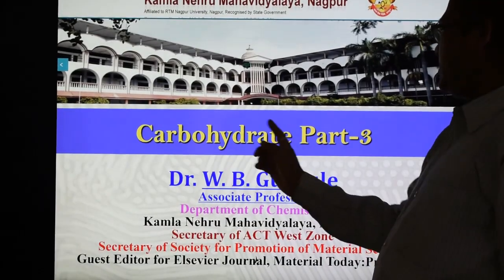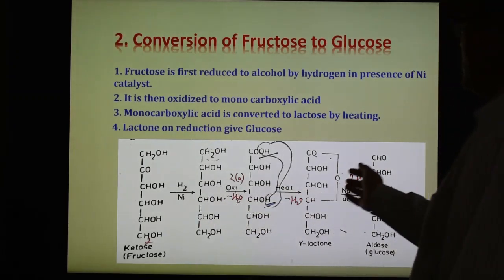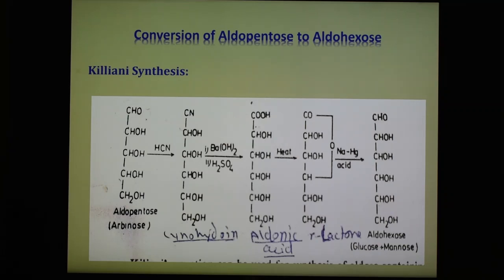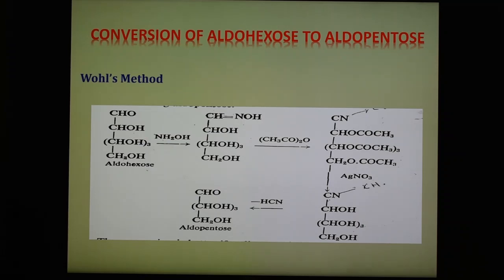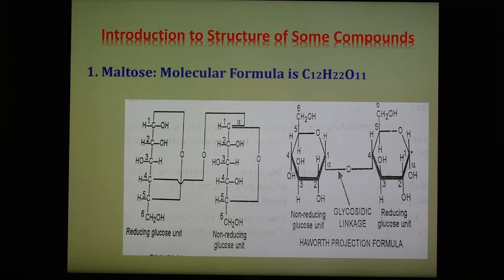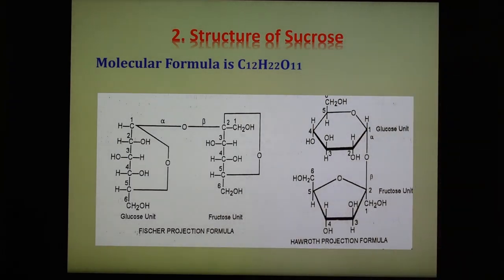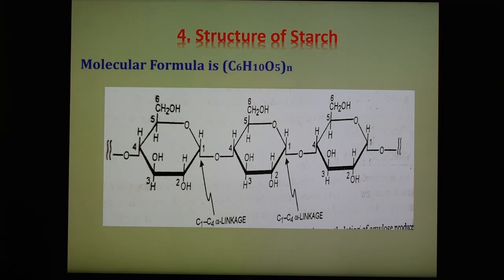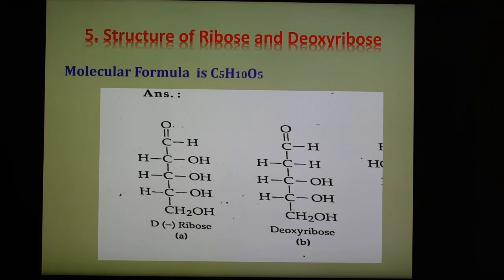Organic Chemistry Lecture 36 ( Carbohydrate Part-3)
Some Important Conversion, Glocose to Fructose and Fructose to Glucose, Conversion of Aldopentose to Aldohexose and Wohl and Ruff method of conversion of Aldohexose to Aldopentose. Structures of Maltoe, Sucrose, Lactose, Starch, Cellulose, Ribose and Deoxyribose.